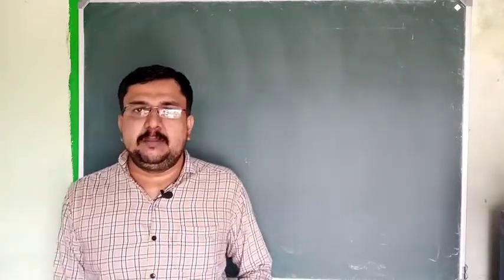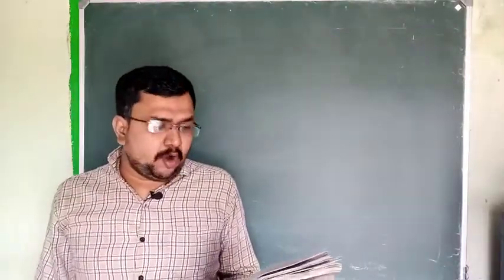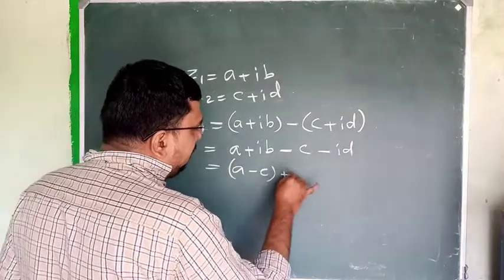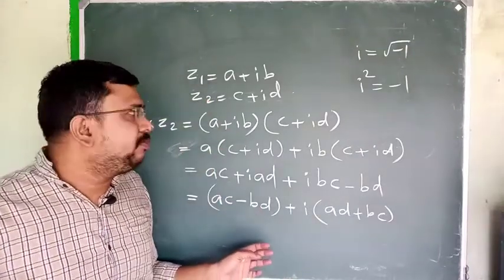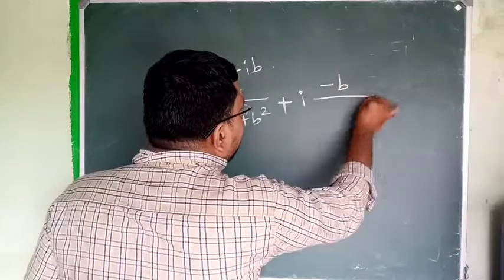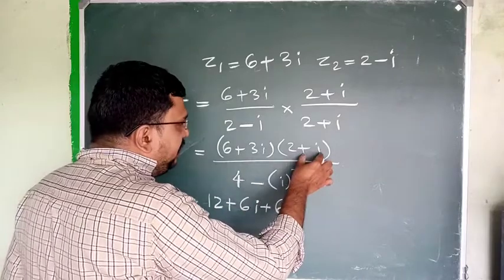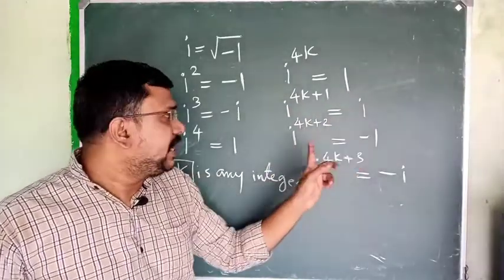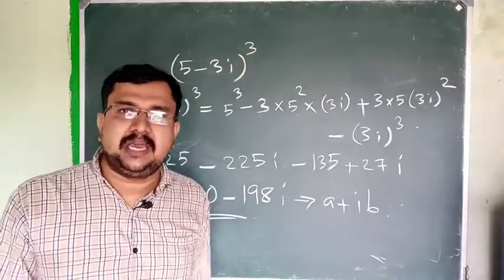Complex numbers -Plus one Maths class by M A Shamnad